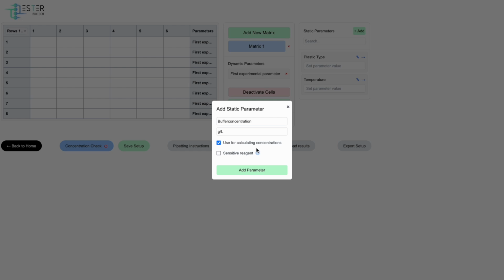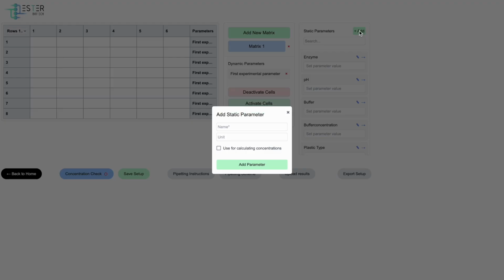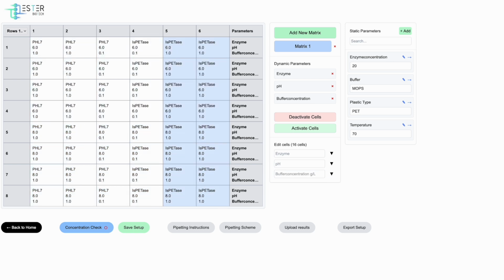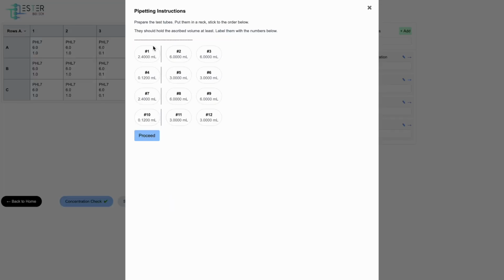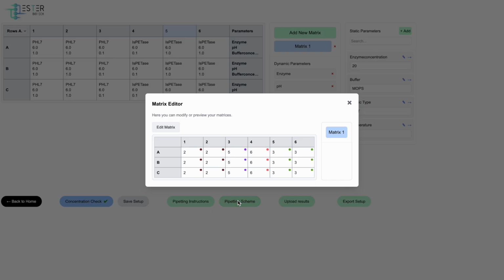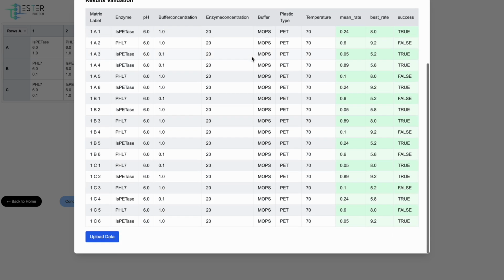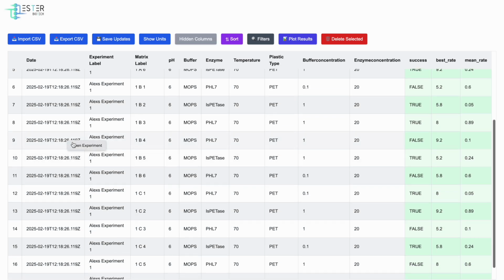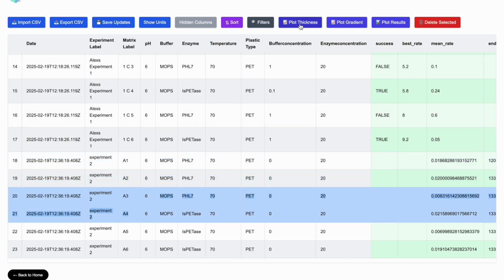Tutorial DigitalLabApp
Tutorial for the DigitalLabApp. A web application, which assists experimenters in handling multi-well assay experiments. Link to the Application: Digitallabapp.com